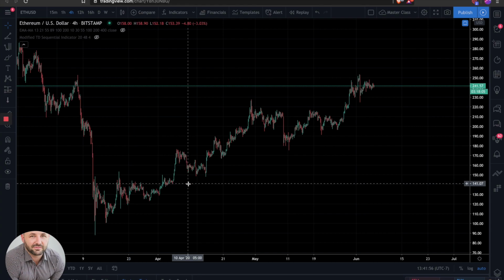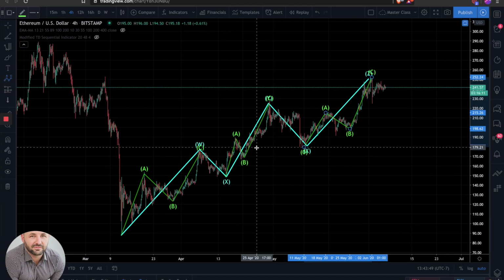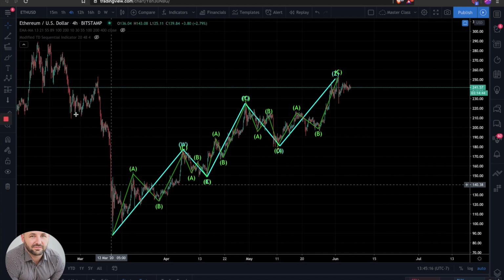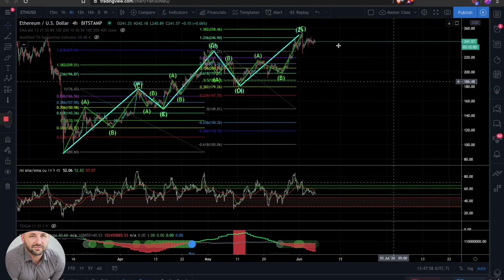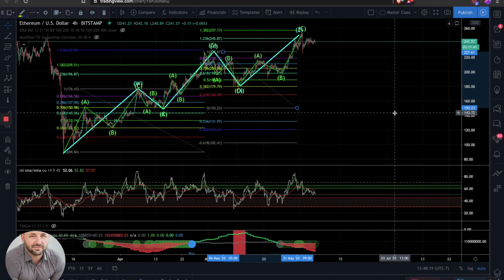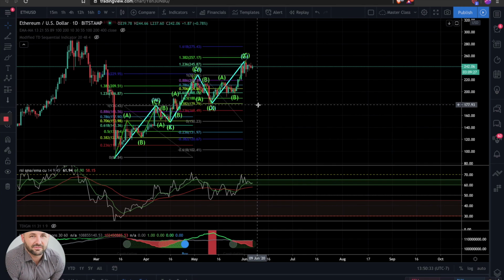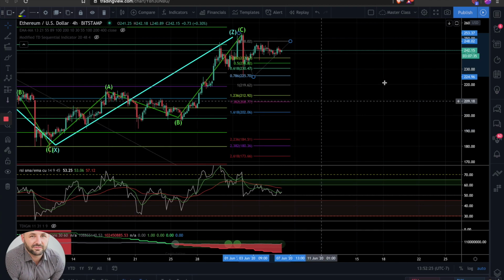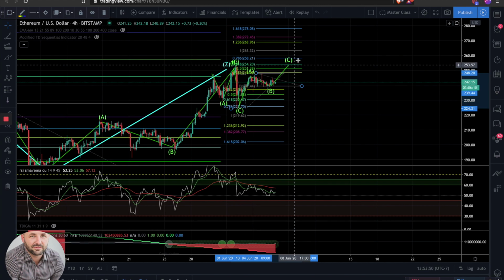Crypto Technical Analysis, ETH MAJOR DUMP COMING?! Price Prediction, June 2020 Targets for ETHEREUM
Here I dive into a crypto technical analysis and look at a couple near term targets for BTC and ETH using Elliot wave as my primary TA in confluence with other technical indicators. See you in the Discord!

Thumbnail - Cointelegraph